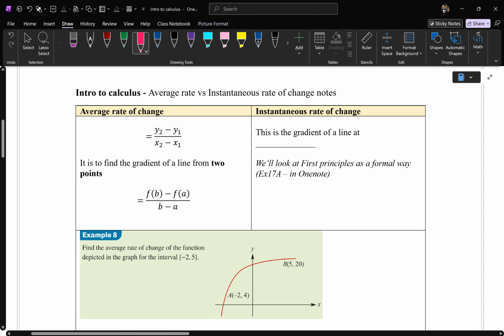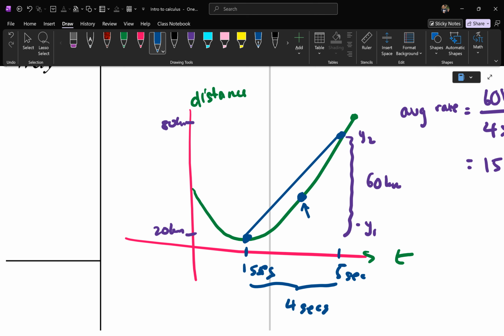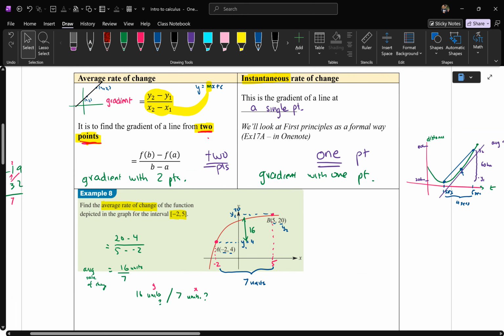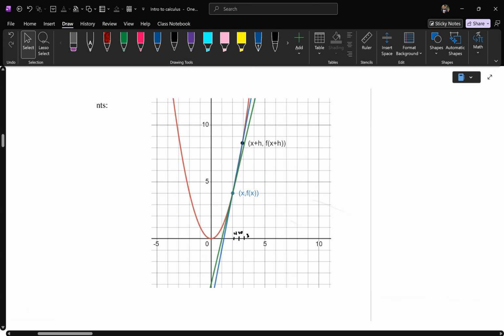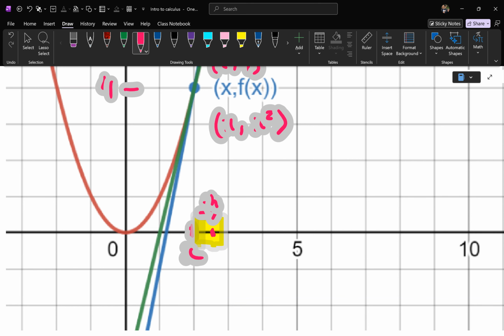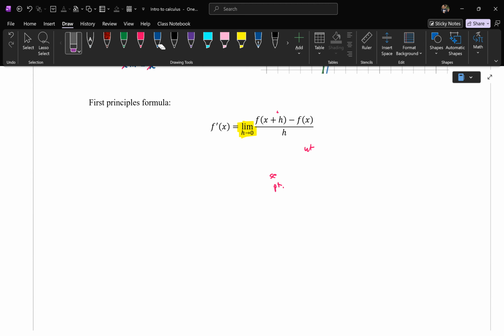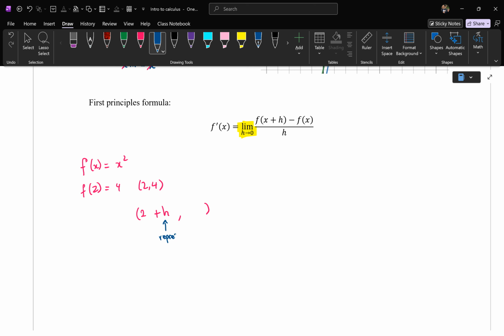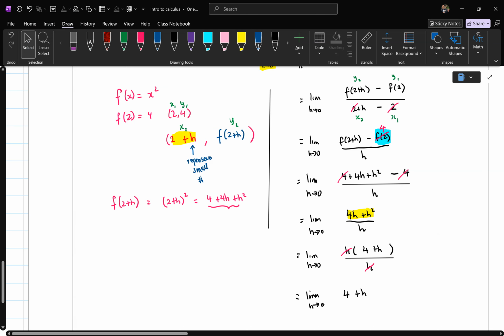Y9 Intro to calculus